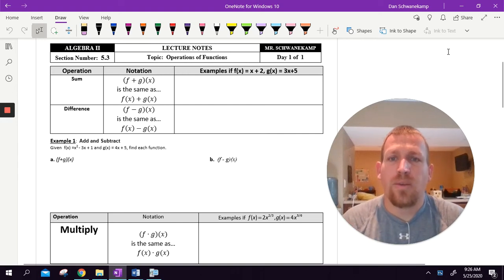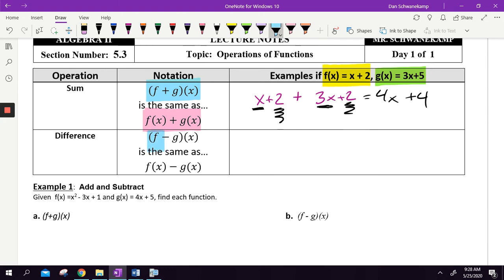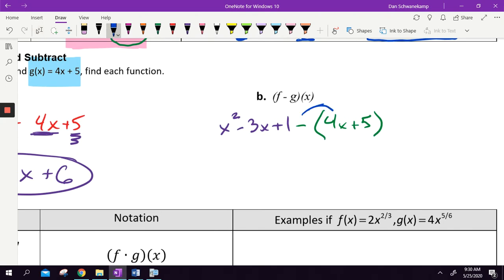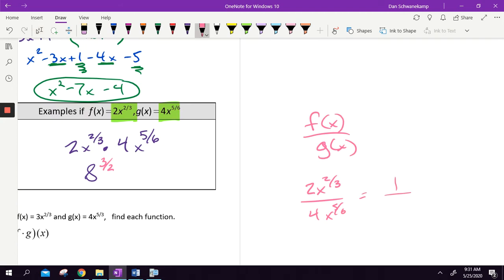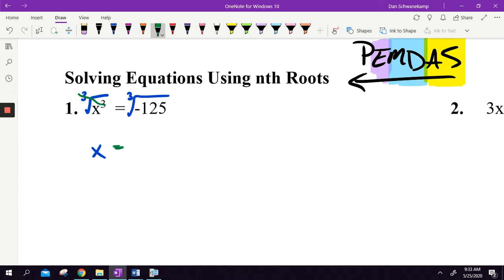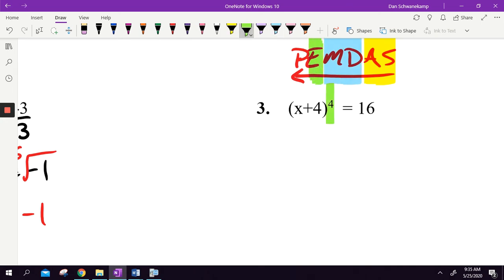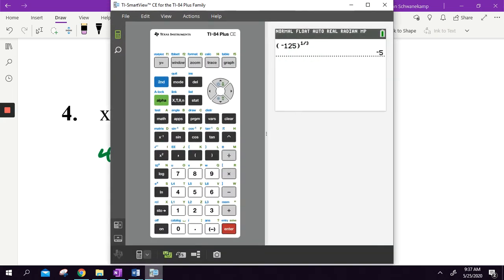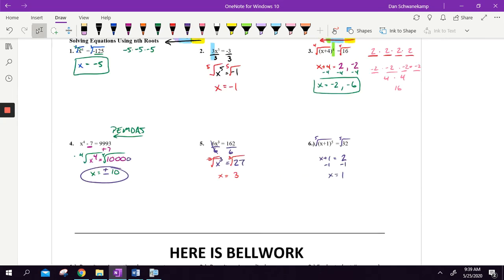Operations of Functions and Solving using Radicals